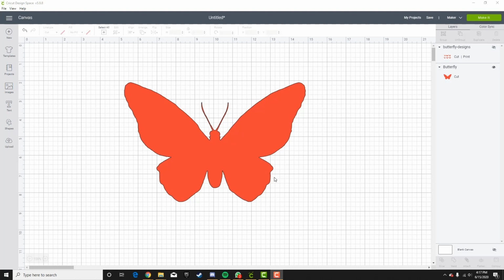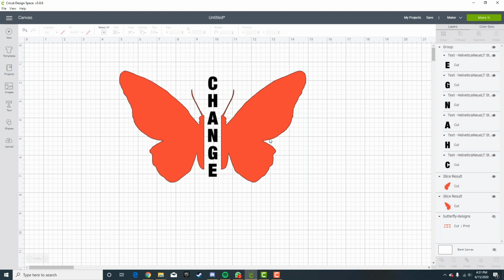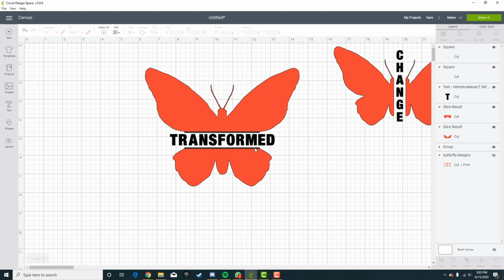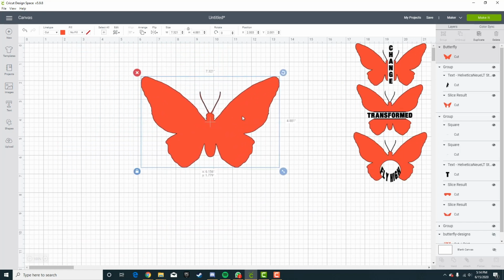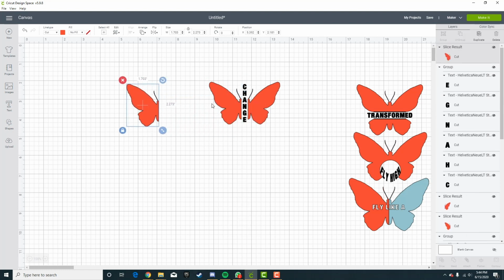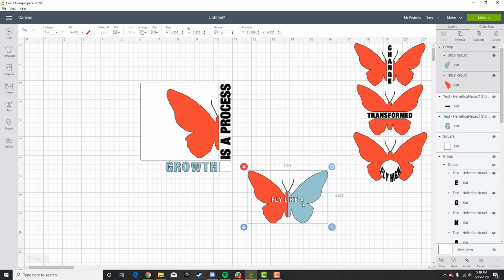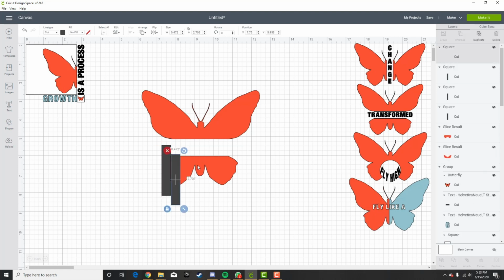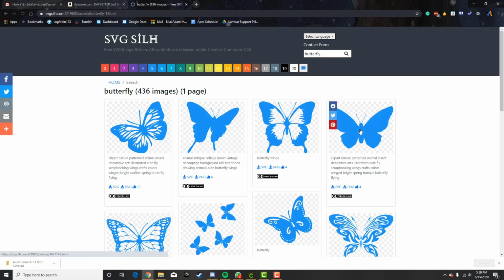How to Modify & Customize SVG Cut Files in Cricut Design Space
"Just when the caterpillar thought her life was over, she began to fly" :)

If you have downloaded or purchased an SVG file and looking to customize and add more variations right within your Cricut Design Space, you must watch this video.

I'll be showing 6 different techniques in this video that you can start applying to any plain SVGs right away and make them stand out from the rest.

To make sure you don't miss any of our videos!